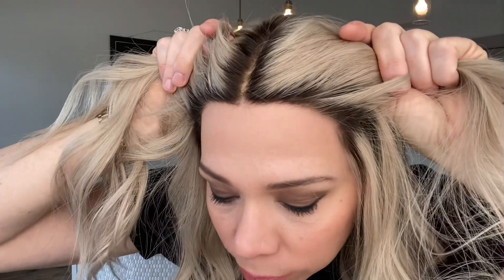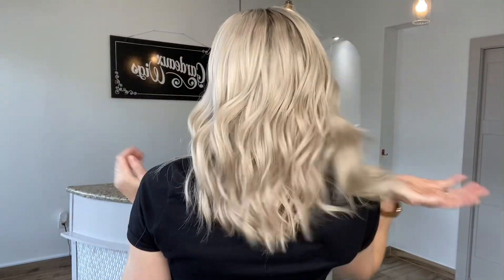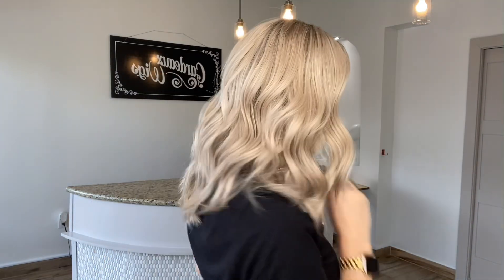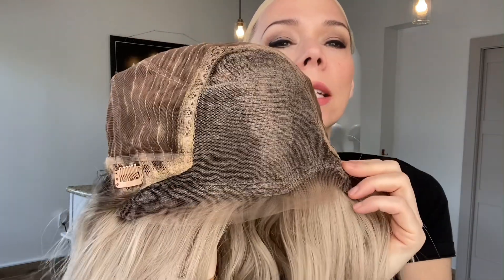#7675 GARDEAUX DELUXE (MEDIUM CAP)